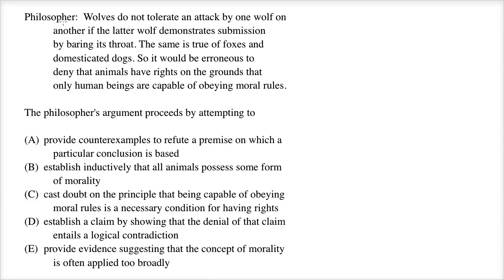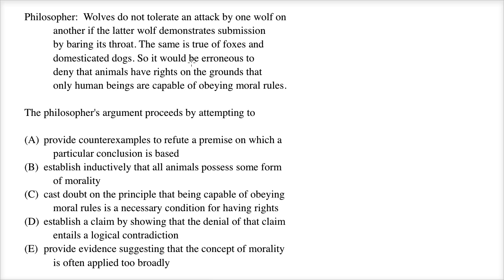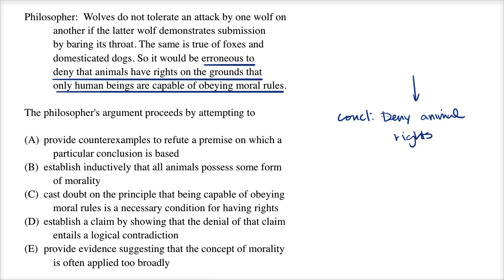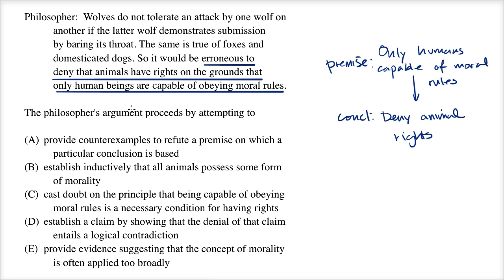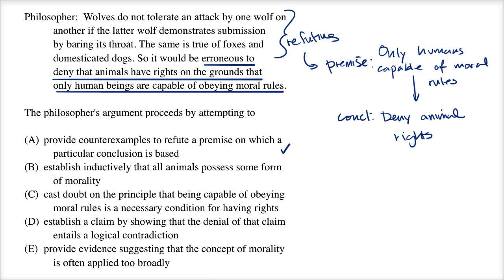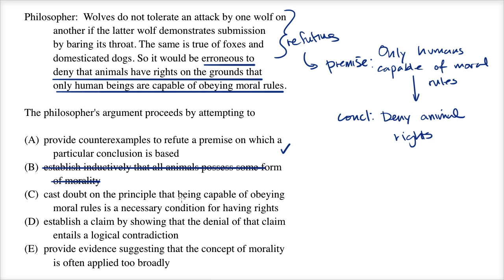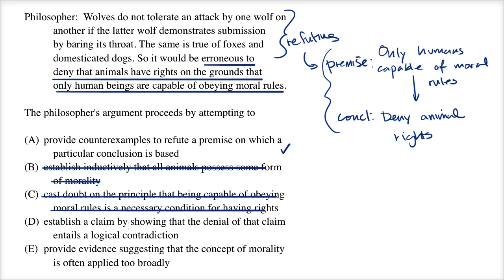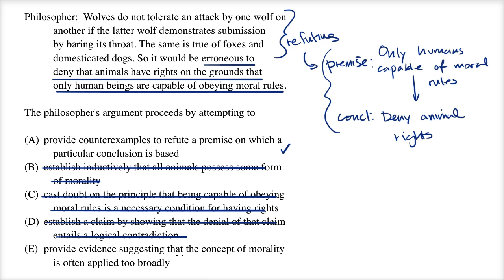Identify the technique | Example | Logical reasoning | LSAT | Khan Academy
Watch a demonstration of one way to approach an "Identify the technique" question on the logical reasoning section of the LSAT. Created by Sal Khan. View more lessons or practice this subject